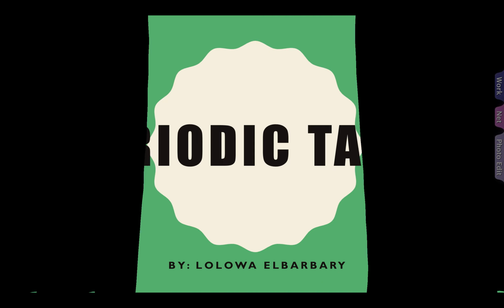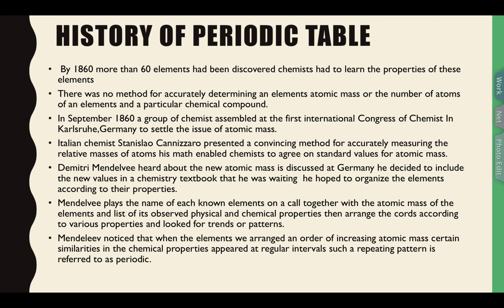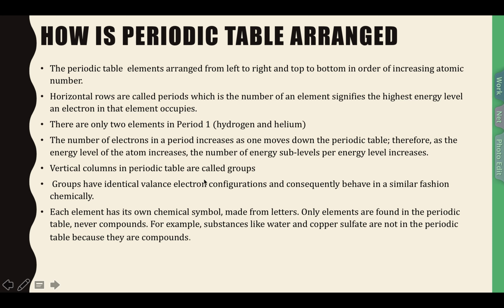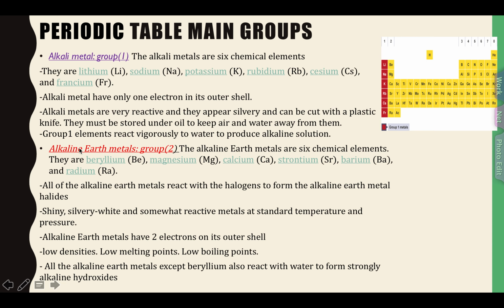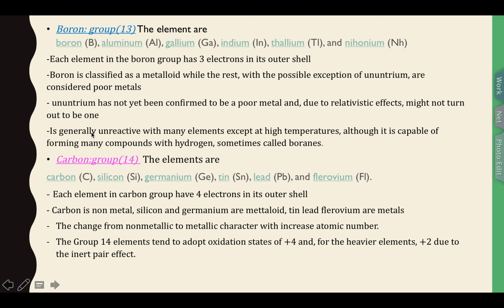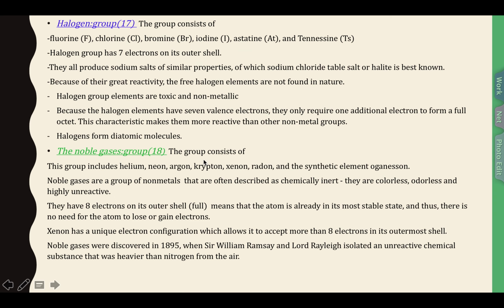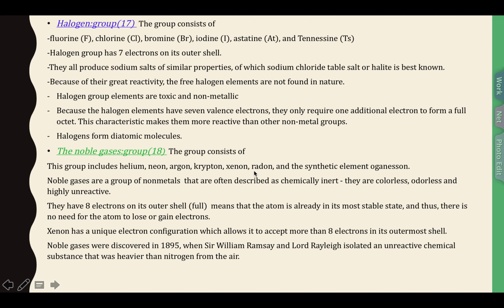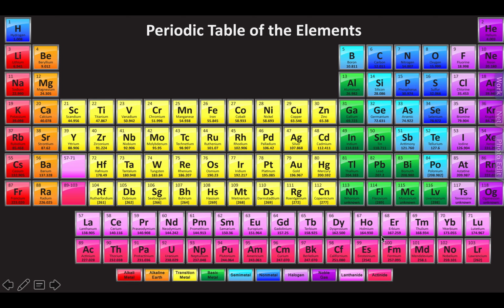4 November 2020